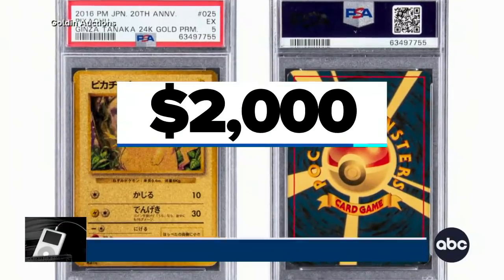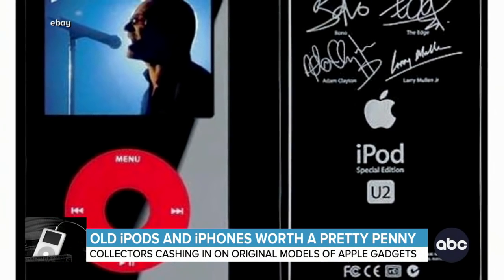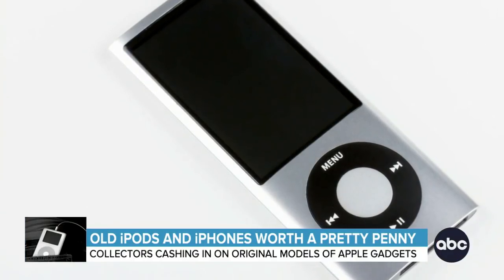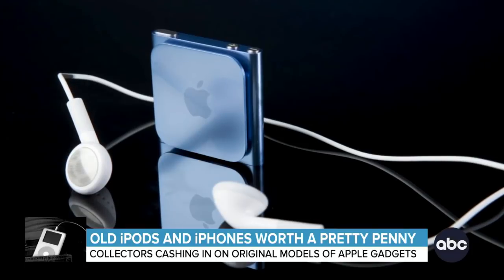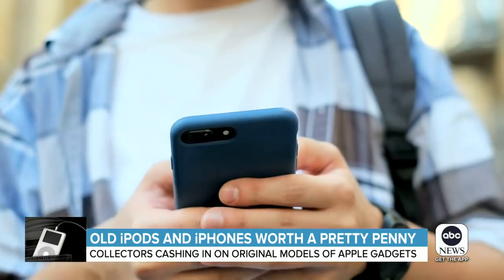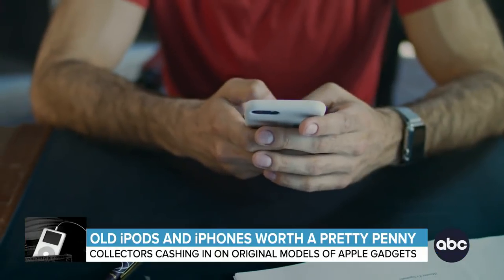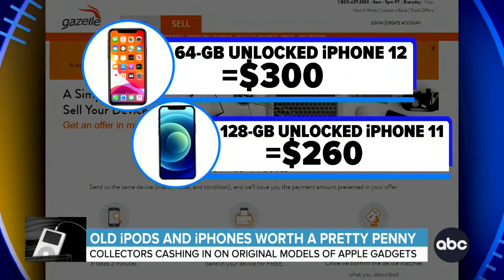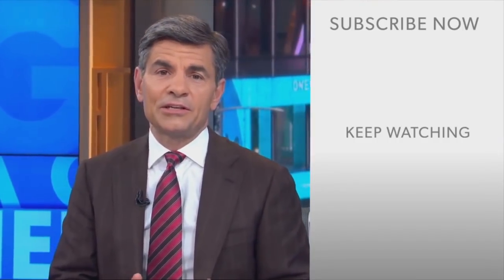Clean out those junk drawers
Old gadgets ranging from tape players to iPods are now going for tens of thousands of dollars. ABC News’ Will Ganss has the details.